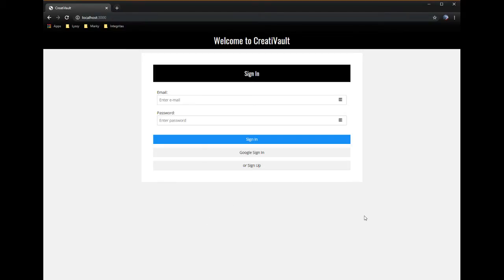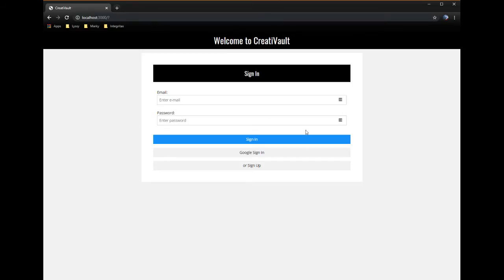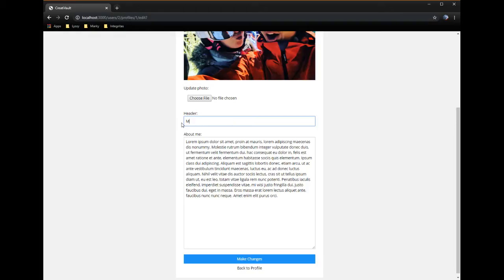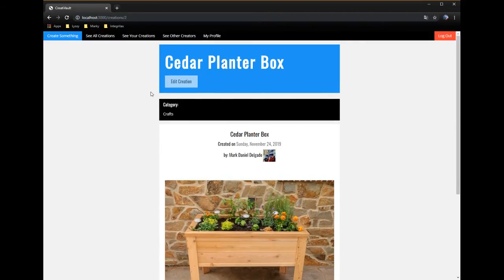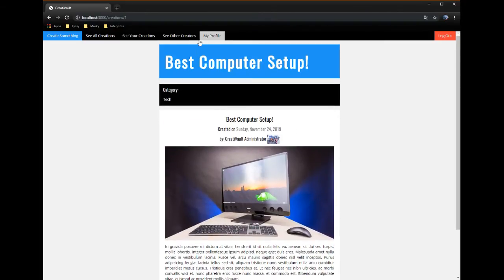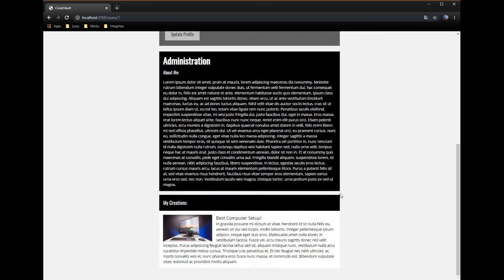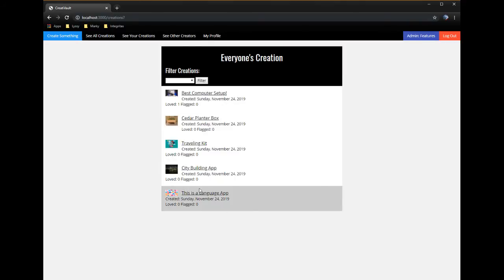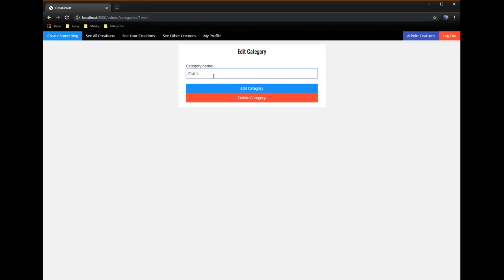Rails Project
CreatiVault Walkthrough